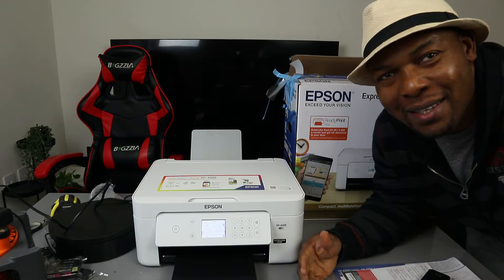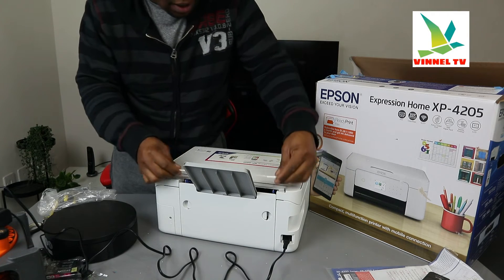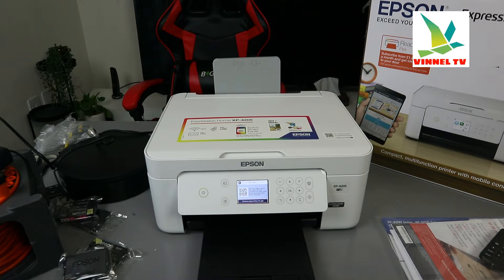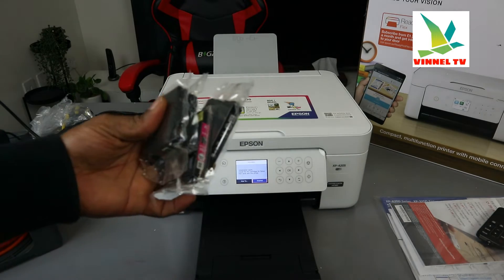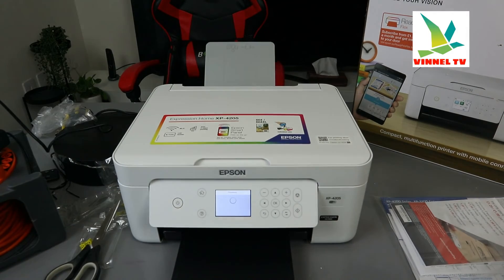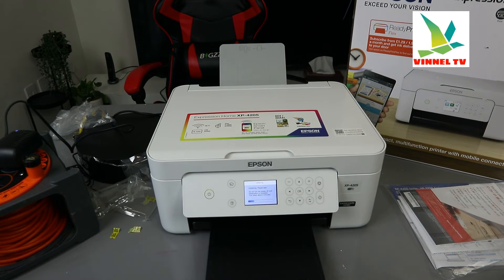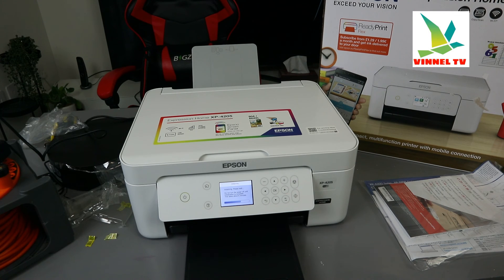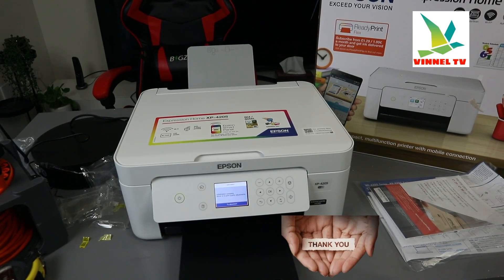How to Install /Set Up Ink Cartridges In Epson XP-4205 Wireless WIFI Printer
This Video is How to Install /Set Up Ink Cartridges In Epson XP-4205 Wireless WIFI Printer
Epson XP -4205 is easy, affordable home and photo printing.
It would help you to enjoy easy, everyday printing—plain and simple—with the Expression Home XP-4205.
From coupons to directions, recipes to homework, the XP-4205 delivers the documents you need without missing a beat. Engineered with Epson’s state-of-the-art imaging technology, this high-performance, an all-in-one solution also supports all your creative projects with exceptional image quality for remarkable prints and borderless photos. Plus, it offers convenient features and simple installation.
3-in-1 with Wireless: Print | Copy | Scan
Ink: Claria® 232 Standard Capacity and 232XL High-Capacity Ink
Remarkable Print Quality for Home and Borderless Photo Printing
Stress-Free Setup and Operation with 2.4" Color Display
Easy Wireless Printing from Mobile Devices2
This printer uses ink 604 or 604XL
Individual ink cartridges make it easy to only replace the ink you need
Replacement Ink Yield ISO pages: 232 - Black: 150, Color: 140; 232 XL – Black: 38
Printer (Amazon)
604 Ink (Amazon)